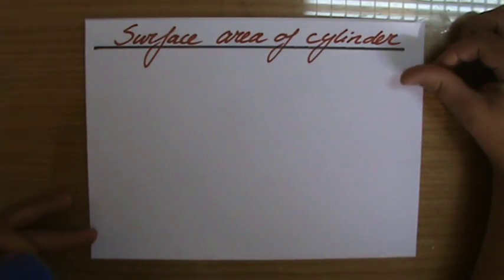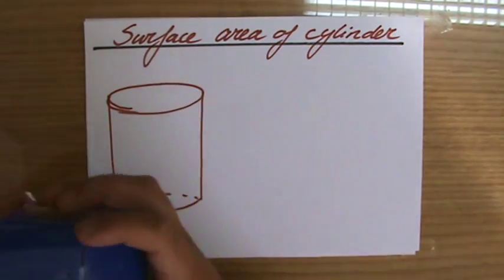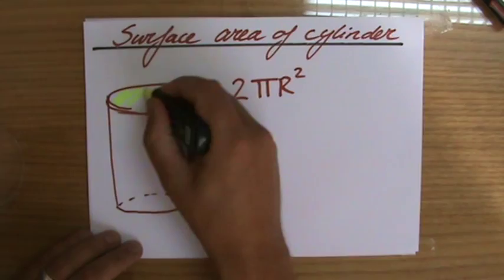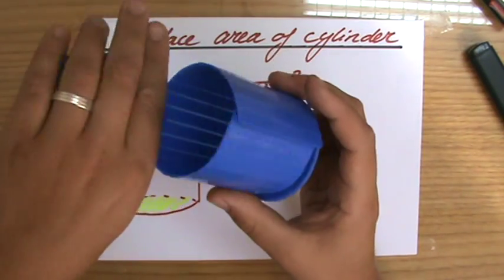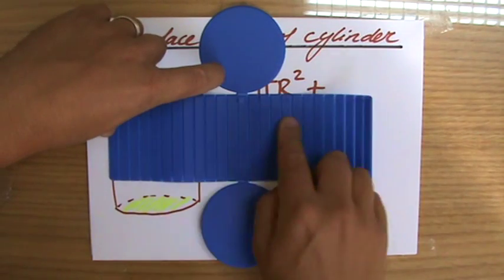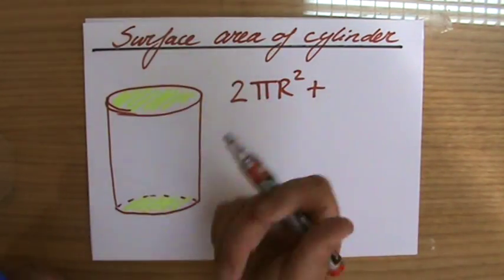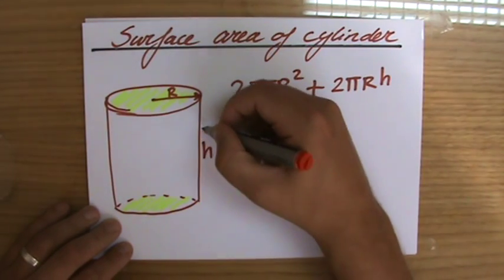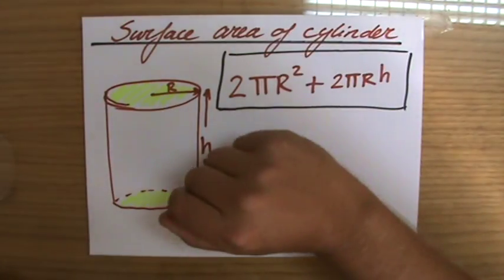How to find the Surface Area of a Cylinder - Maths Help - ExplainingMaths.com IGCSE and GCSE maths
Learn how to find the surface area of a cylinder and pass your maths exam!.  I will explain to you the formula and how to use it to calculate the surface area of cylinders.  After studying this video, you will understand why the formula looks the way it does and be able to use it in a variety of situations.  Make sure to focus upon this video properly before moving on to the example questions.  Good luck and have fun!! This maths video will explain this IGCSE and GCSE mathematical topic to you by providing example questions.  You can use these maths activities for your math revision to do better on your IGCSE GCSE exam paper.  Check for more FREE math activities, questions and resources.